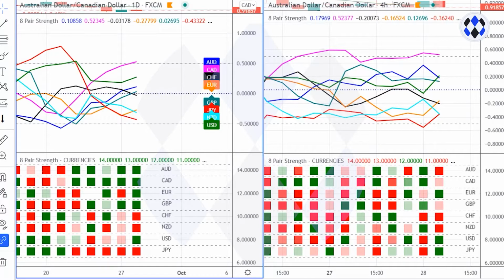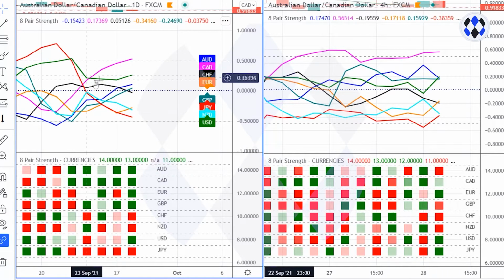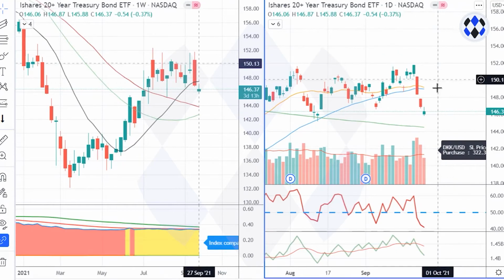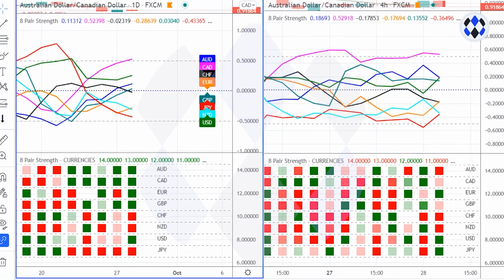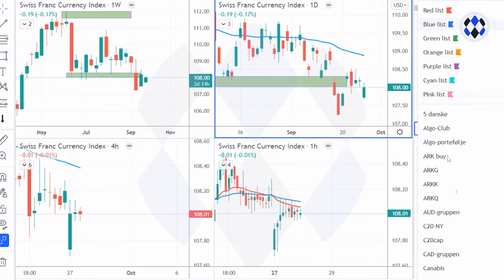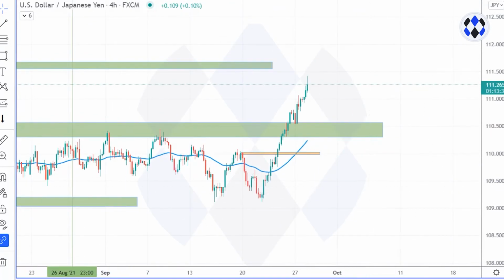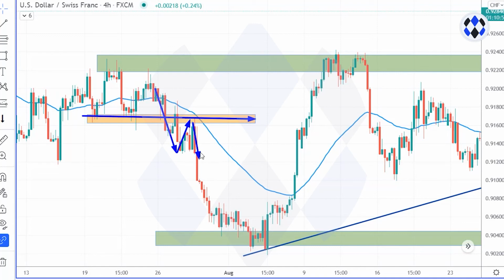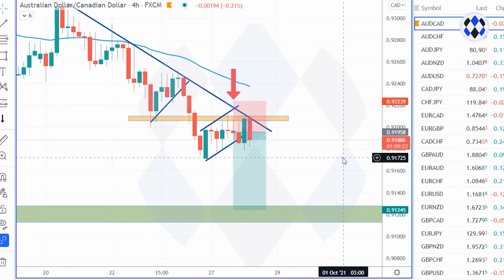Weekly Market Outlook 28.09.2021 | NSBroker